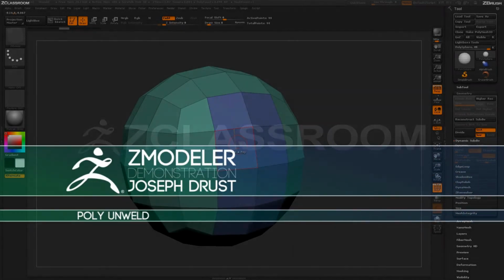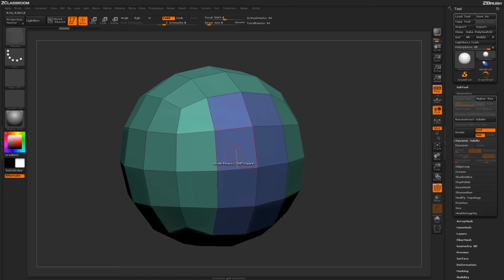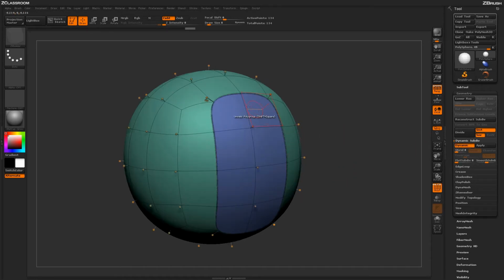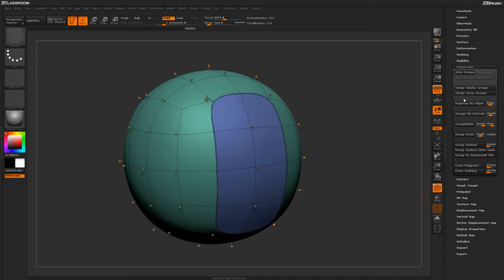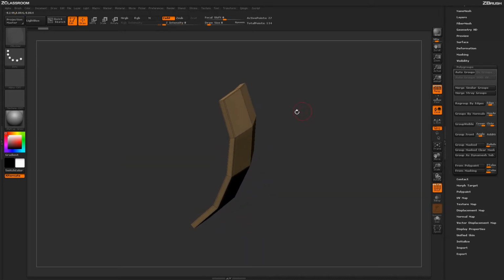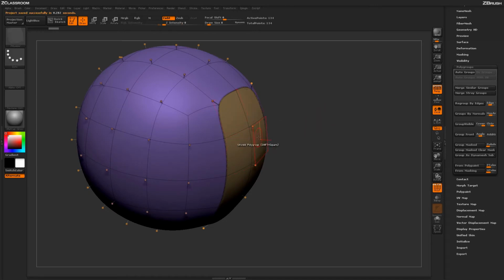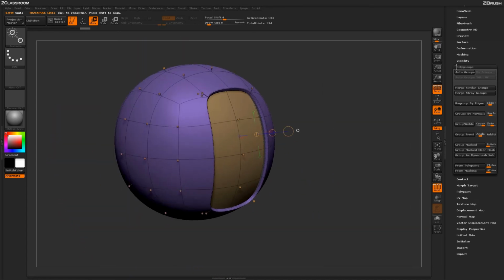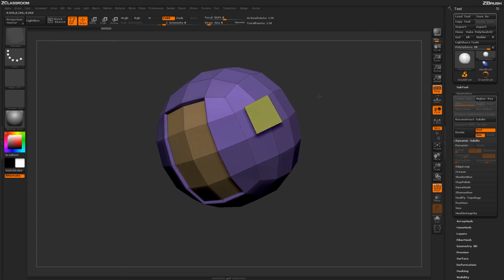ZBrush ZModeler Polygon Actions - Poly Unweld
to professionals.

This action separates selected poly's from a surface, while retaining the selected surfaces shape and form.